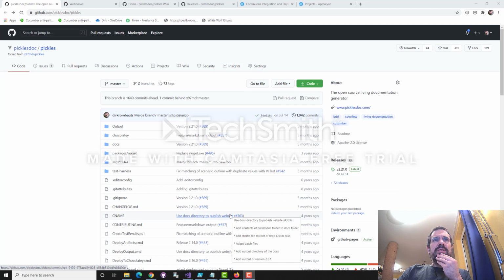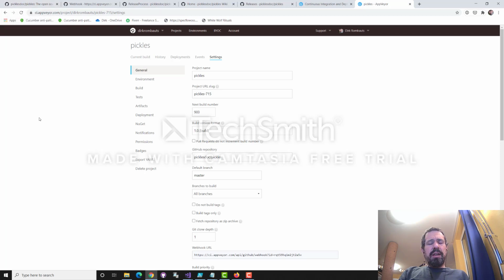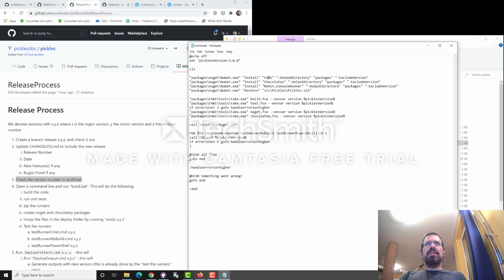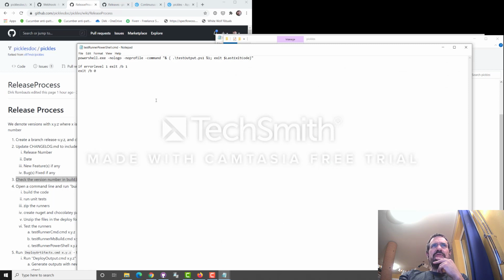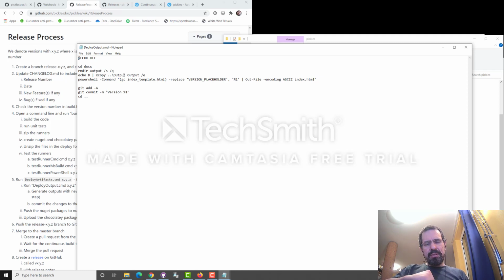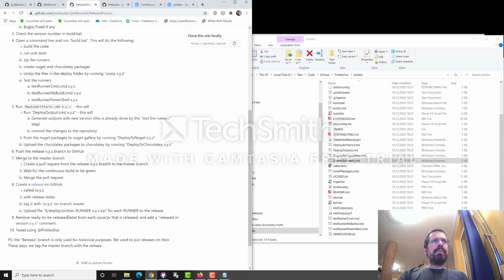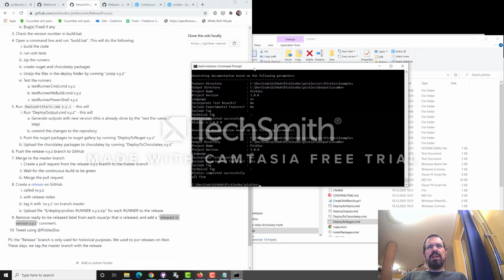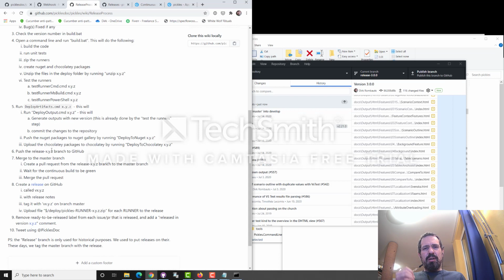Pickles Build Process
I walk you through the build process of Pickles to release a new version.